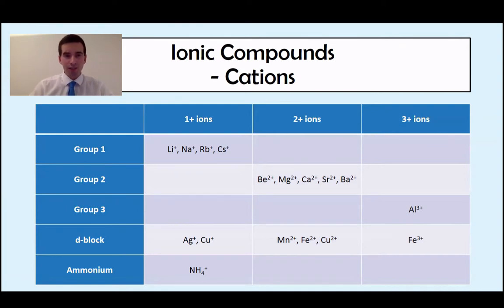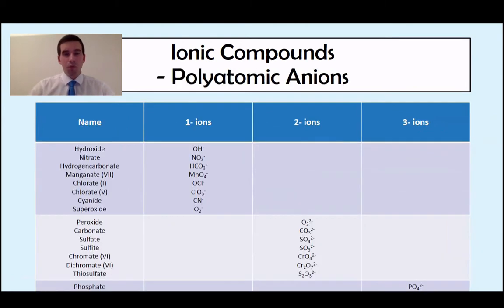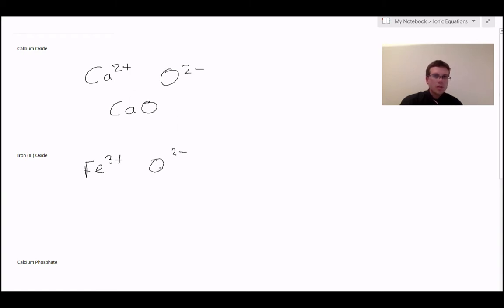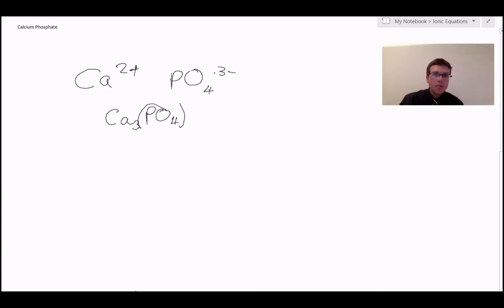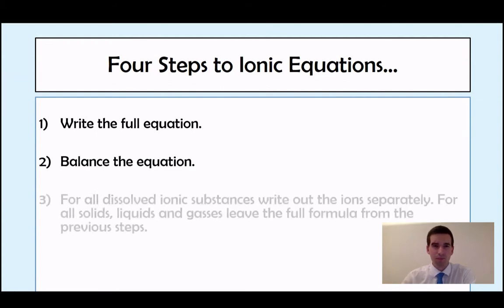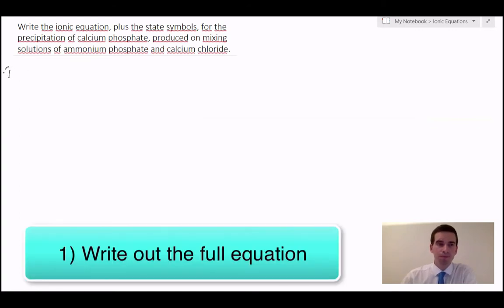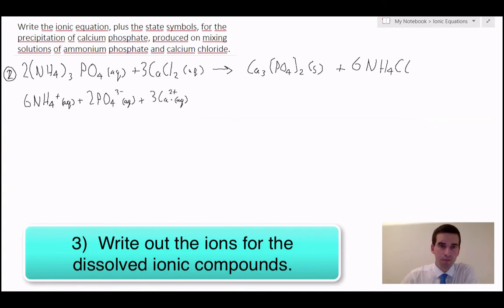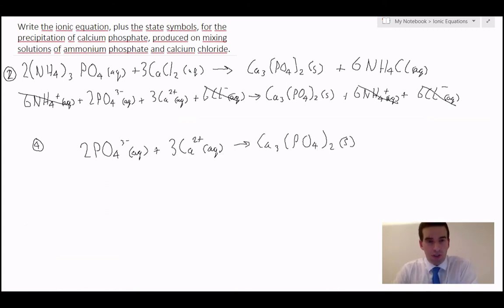2.3) Ionic Compounds and Equations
Aimed at AS-Level Chemistry students but may also be of use to GCSE students. This video looks at the ions you need to learn for the AS-Level course, how to work out the formula of ionic compounds, and the steps for writing ionic equations.